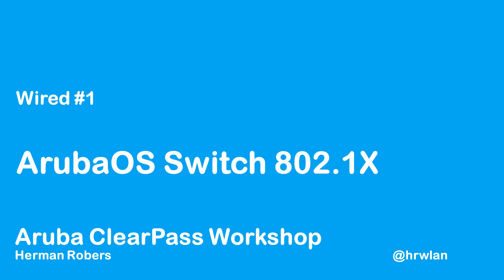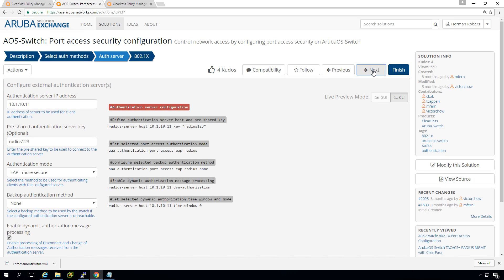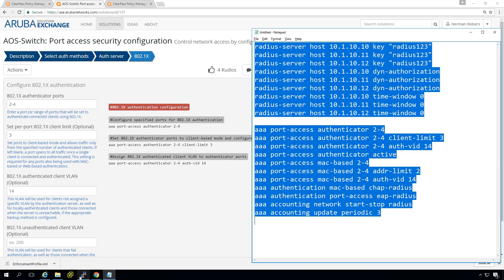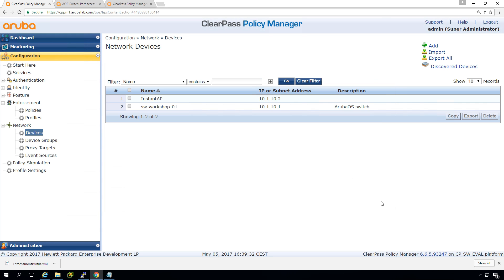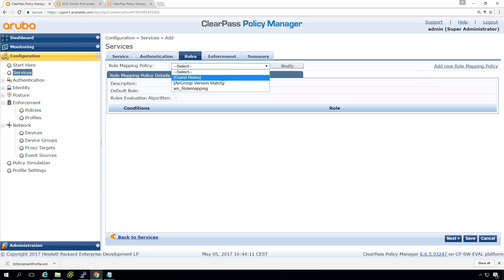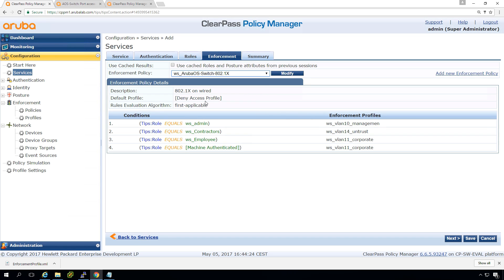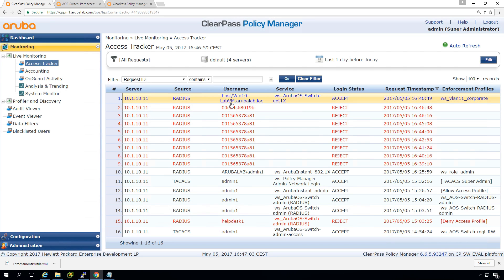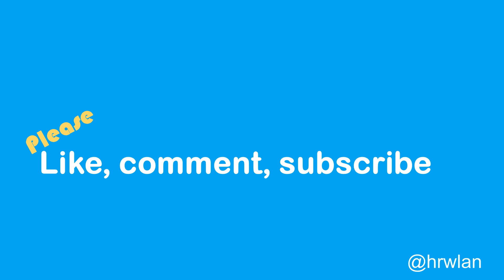HPE Aruba Networking ClearPass Workshop - Wired #1 - Wired 802.1X with AOS switch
How to setup ClearPass + Windows 10 + AOS switch to do wired 802.1X. In a next video we will add MACAUTH, and in another wired profiling to automatically put VoIP phones in the voice VLAN.